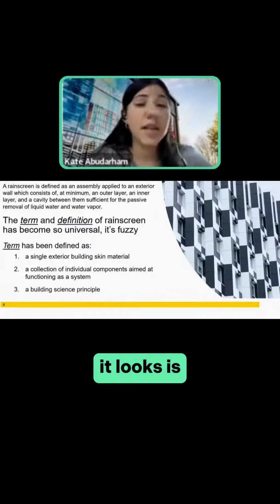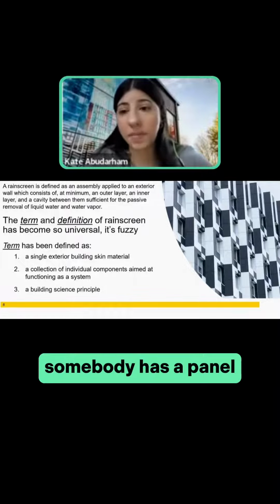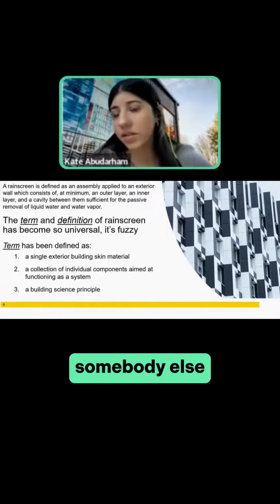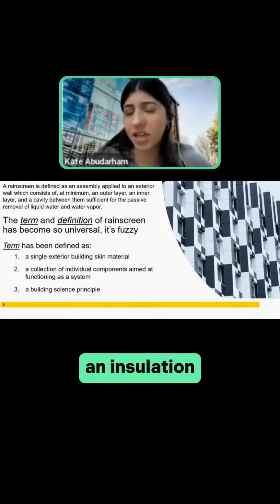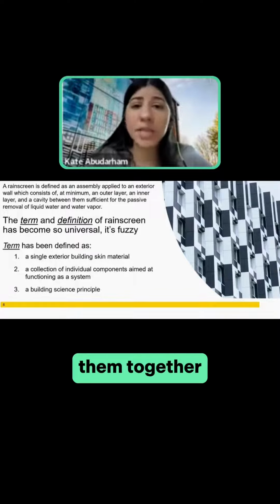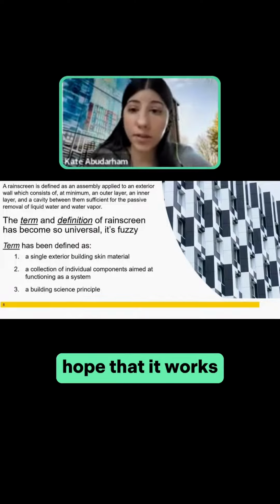Defining a Rainscreen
Discover the intricacies of a rain screen system, the Frankenstein of exterior building design 🏗️☔ From cladding to sealants, every component is crucial in this untested assembly 🧩🔨 It's more than just a manufacturer's job, it's a philosophy of building science 💡🧪